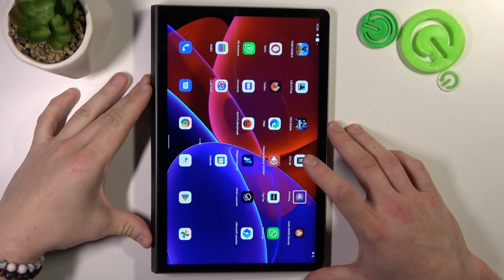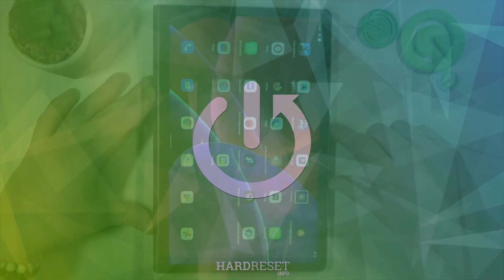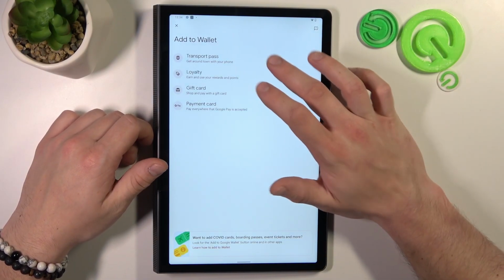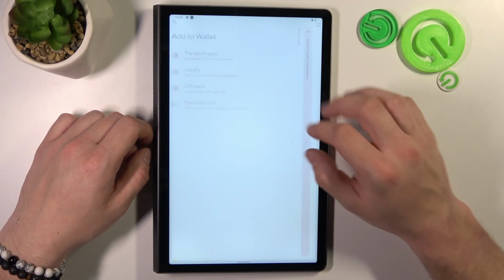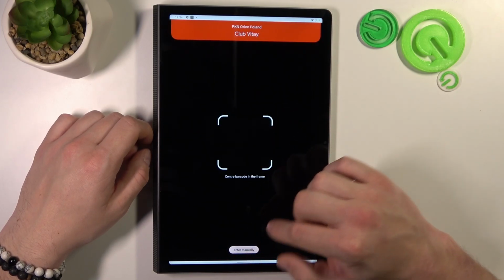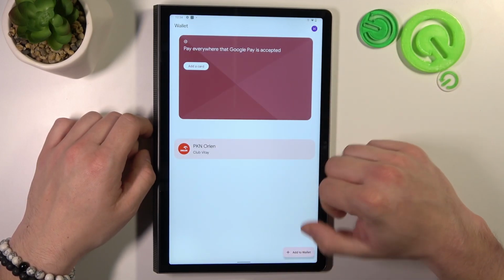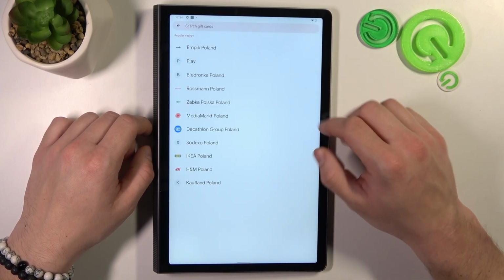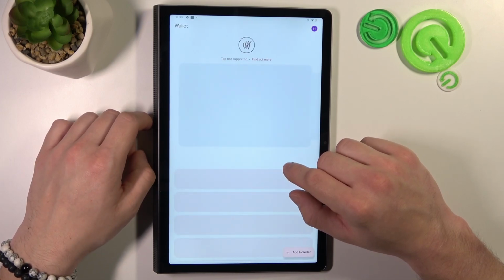How to Add Passes to Google Wallet on Lenovo Yoga Tab 11 / Manage Google Pay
Hello there! In this tutorial, we'll show you how to add various types of cards, including transport passes, loyalty cards, and gift cards, to your Lenovo Yoga Tab 11 using Google Pay. With just a few simple steps, you can easily manage all your cards in one place and enjoy the benefits they offer.

How to create passes in Google Wallet to Lenovo Yoga Tab 11?
How to add passes to Google Wallet in Lenovo Yoga Tab 11?
Can I add passes to Google Wallet on Lenovo Yoga Tab 11?
Google Wallet Passes on Lenovo Yoga Tab 11?